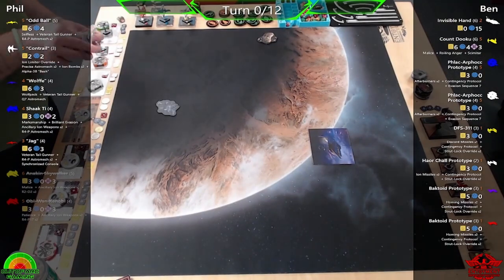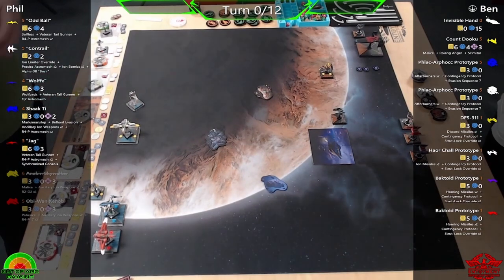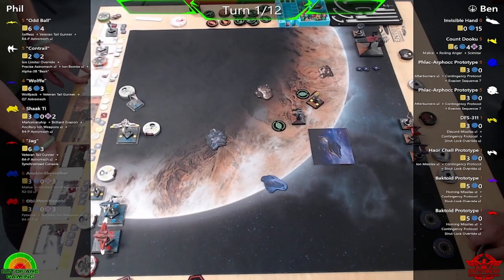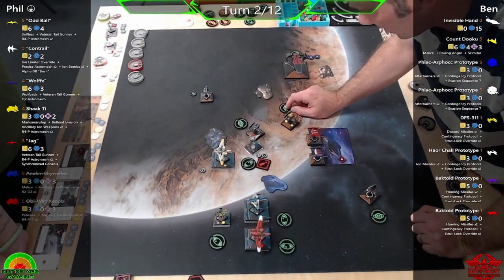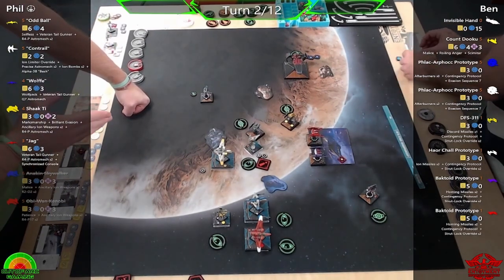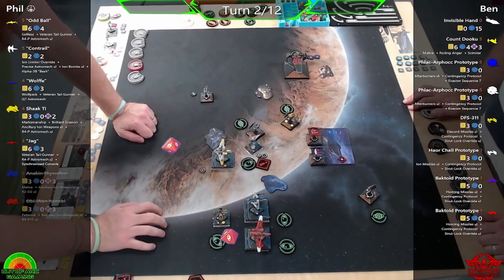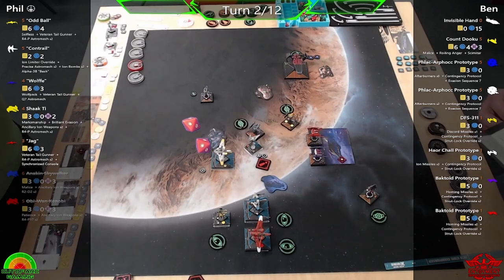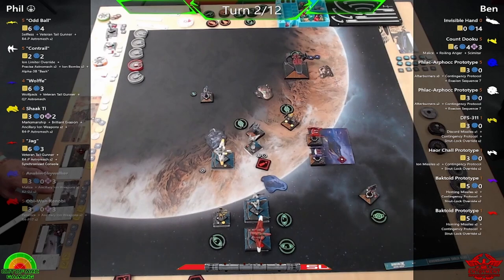X Wing Flight Commentary - Game 64 - Siege of Coruscant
Sixty fourth X Wing Flight video by Out Of Arc Gaming

Opponents - Phil (Republic) V Ben (Separatists)

This week myself and Ben play the Siege of Coruscant scenario for X-Wing miniatures from Atomic Mass Games.

Turns

00:00 Intro
01:09 Turn 1
08:19 Turn 2
26:02 Turn 3
42:02 Turn 4
51:41 Turn 5
1:01:07 Turn 6
1:11:46 Turn 7
1:20:56 Turn 8

Commentary by Phil & Andy

Lists

Phil (Republic)

"Jag" (SoC) (4)
    Veteran Tail Gunner (0)
    R4-P Astromech (0)
    Synchronized Console (0)

"Wolffe" (SoC) (4)
    Wolfpack (SoC) (0)
    Q7 Astromech (0)

"Odd Ball" (SoC) (4)
    Selfless (0)
    R4-P Astromech (0)

"Contrail" (SoC) (4)
    Ion Limiter Override (0)
    Precise Astromech (BoY) (0)
    Ion Bombs (0)
    Alpha-3B "Besh" (0)

Shaak Ti (SoC) (4)
    Marksmanship (0)
    Brilliant Evasion (0)
    Ancillary Ion Weapons (SoC) (0)
    R4-P Astromech (0)

Anakin Skywalker (SoC) (4)
    Malice (0)
    R2-D2 (Republic) (0)

Obi-Wan Kenobi (SoC) (4)
    Patience (0)
    R4-P17 (SoC) (0)

Ben (Separatists)

Count Dooku (SoC) (6)
    Malice (0)
    Roiling Anger (SoC) (0)
    Scimitar (0)

Haor Chall Prototype (SoC) (2)
    Ion Missiles (0)
    Contingency Protocol (SoC) (0)
    Strut-Lock Override (SoC) (0)

DFS-311 (SoC) (3)
    Discord Missiles (0)

Phlac-Arphocc Prototype (SoC) (4)
    Afterburners (0)
    Evasion Sequence 7 (SoC) (0)

Baktoid Prototype (SoC) (3)
    Homing Missiles (0)